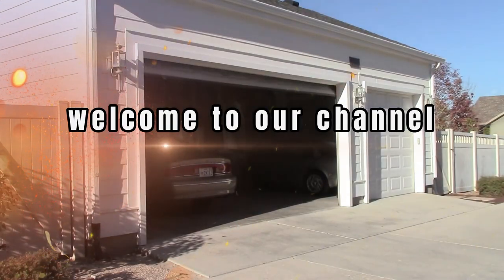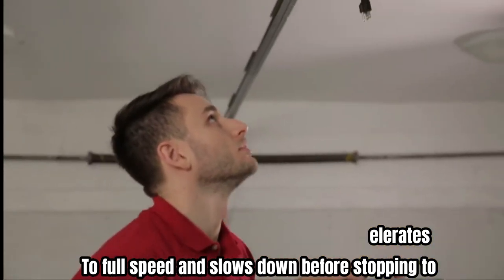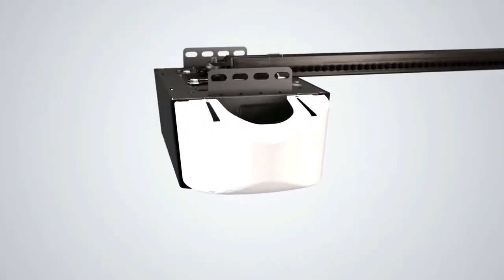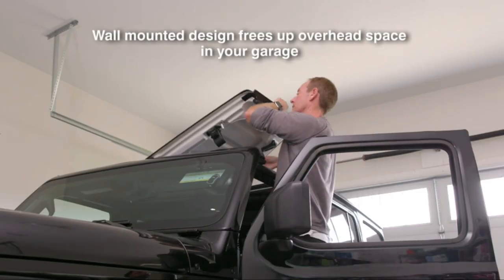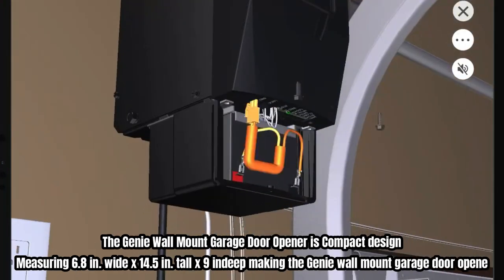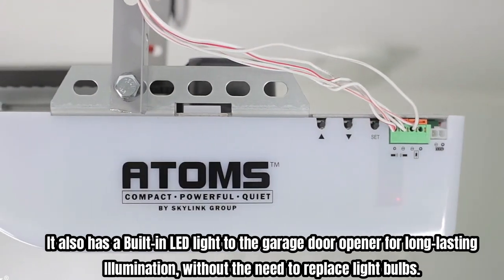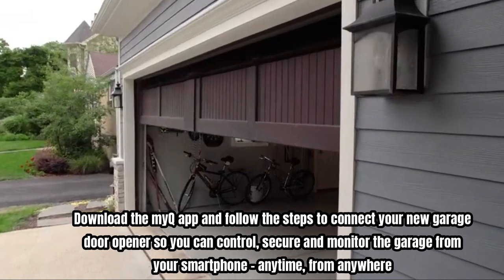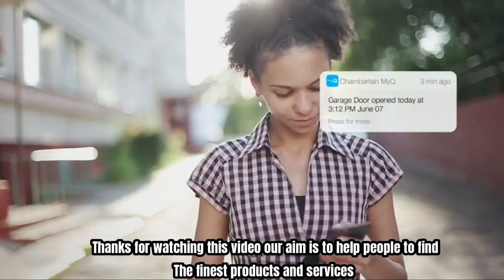Best Garage Door Openers | Best Smart Garage Door Opener | Top Rated Garage Door Openers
In this video we will show you the Best Garage Door Openers | Best Smart Garage Door Opener | Top Rated Garage Door Openers

Are you in the market for a new garage door opener and want to make sure you get the best one? Look no further! In this video, we'll be sharing our top picks for the 5 best garage door openers of 2023.
🔶🔶Links to the Best Garage Door Openers we listed in this video🔶🔶
➜ 1. Skylink Garage Door Opener
➜ 2. Genie 2035 Chain Drive Garage Door Opener
➜ 3. Genie Garage Door Opener
➜ 4. SKYLINK Garage Door Opener
➜ 5. Chamberlain Garage Door Opener

We'll cover everything from automatic garage doors to belt drive garage door openers, as well as the best garage door opener brands and models for heavy doors, residential use, and more. You'll also get to see our top-rated picks for the best garage door openers in Canada, the USA, and the UK.

But that's not all! We'll also provide a comprehensive buying guide to help you make an informed decision on which garage door opener is best for you. Whether you're on a tight budget or looking for the latest in smart garage door openers with WIFI connectivity, we've got you covered.
So sit back, relax, and let us help you find the best garage door opener for your home.